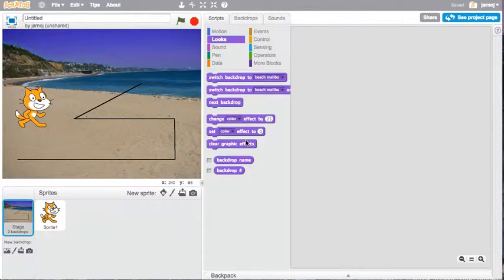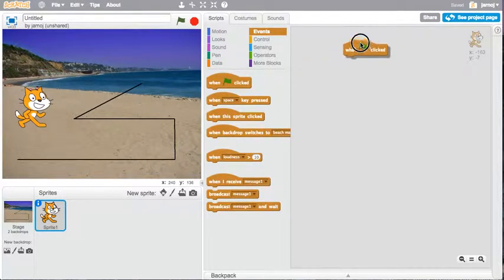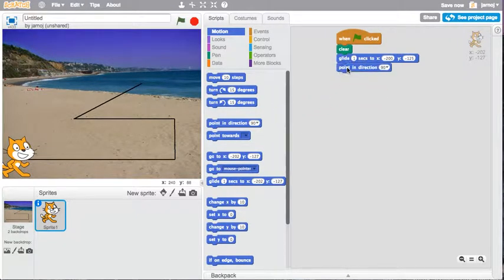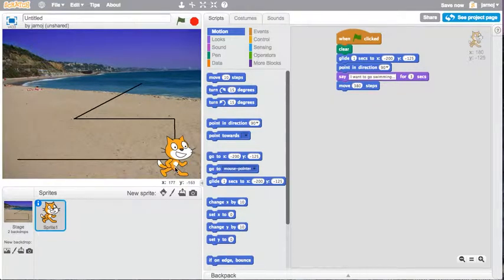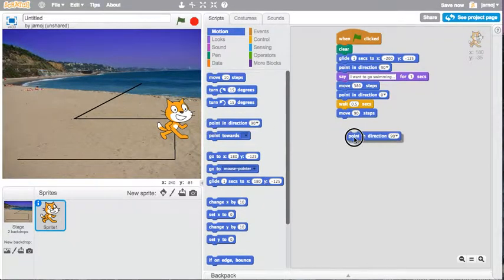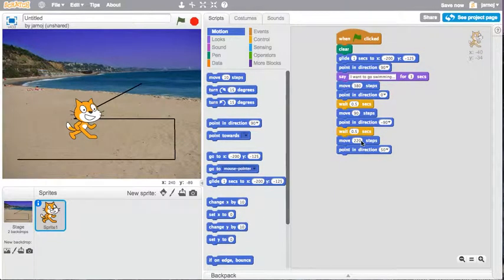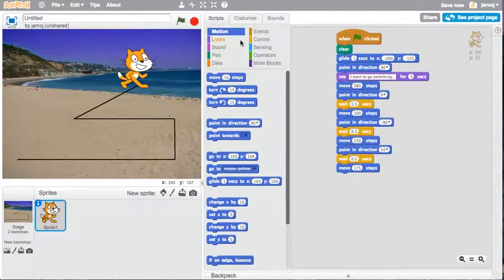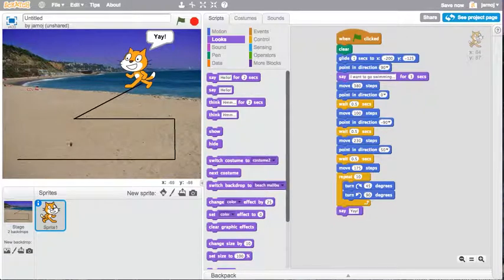Move Along a Line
Programming with Scratch
Select a background
Draw a path
Program a route for Scratch